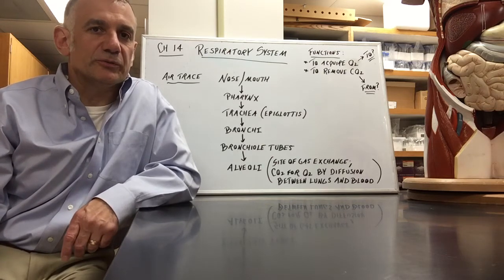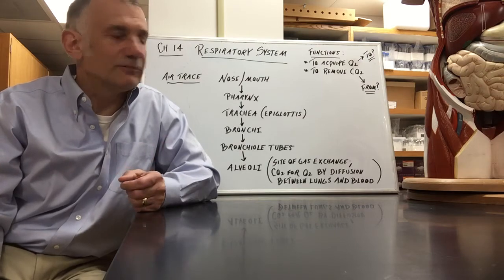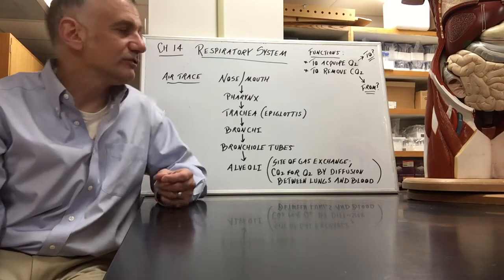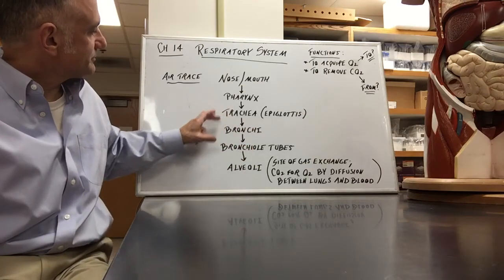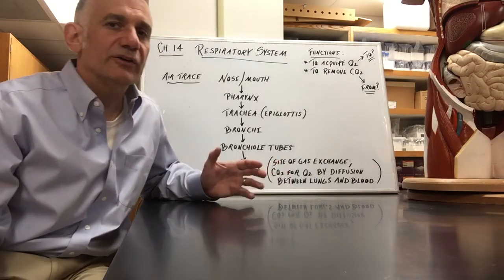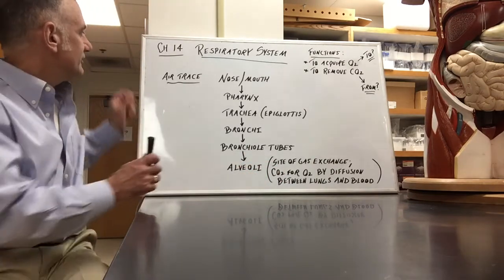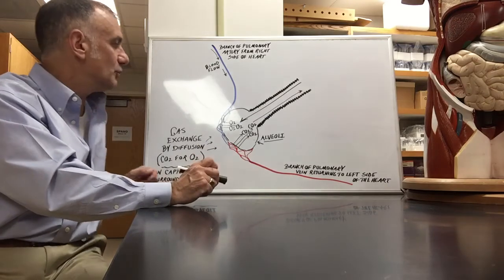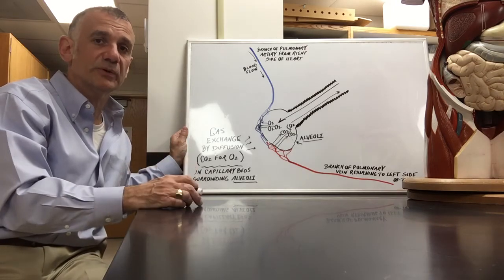Mr. Spano’s A&P Chapter 14 Respiratory System